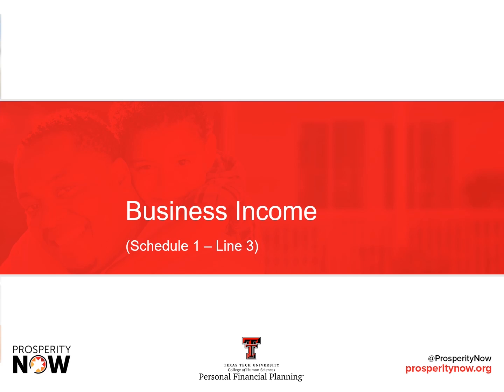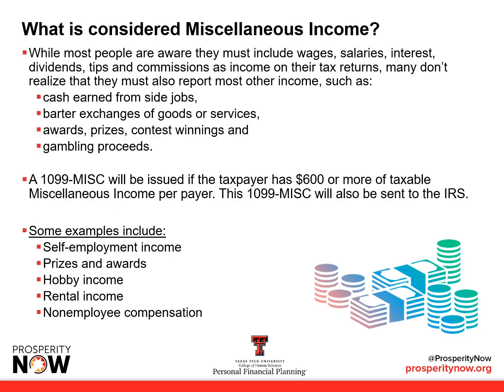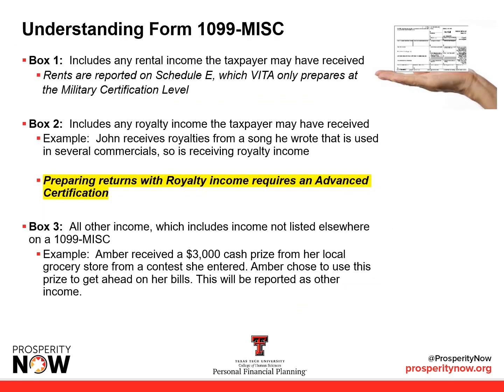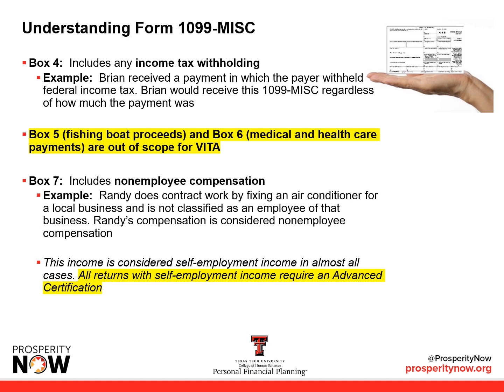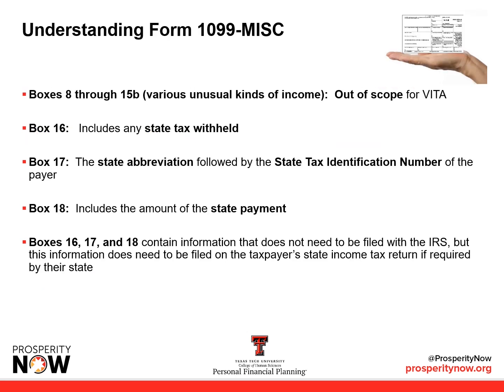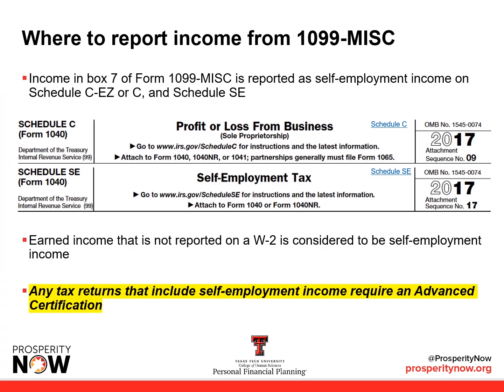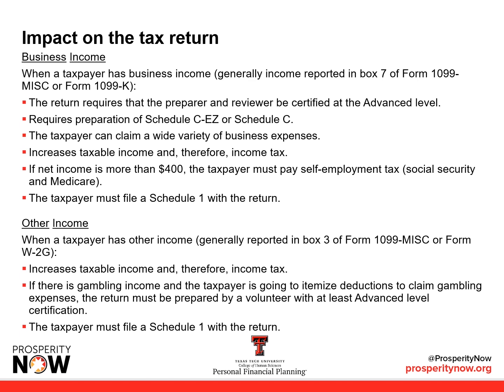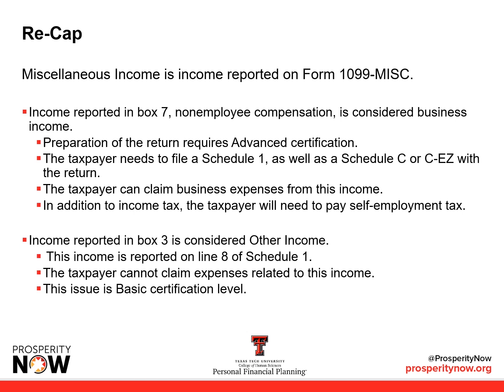Module 3C: Miscellaneous Income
Welcome to Module 3C: Miscellaneous Income on the Prosperity Now VITA-Train! As a part of the VITA-Train, this module will help train VITA volunteers to certify at the Basic level.

This module was hosted by Senior Program Associate Justin Chu and we’d like to thank Christopher Murphree from Louisville Asset Building Coalition and Sheila Bingham from Midtown Partners for their help updating this module to reflect the 2019 filing season.